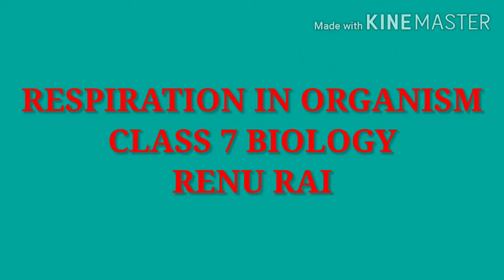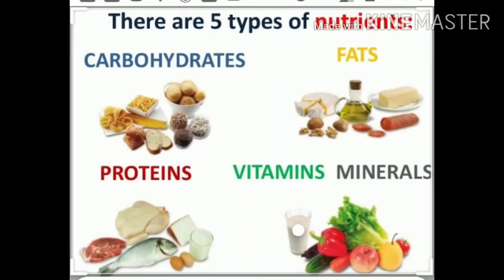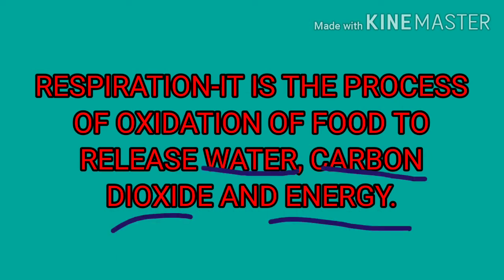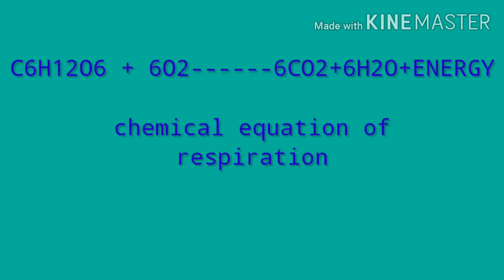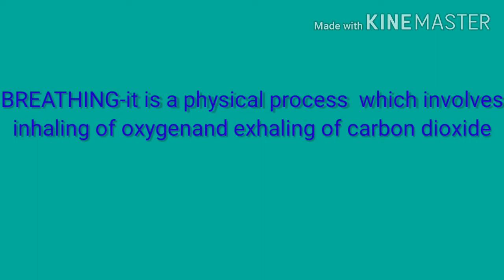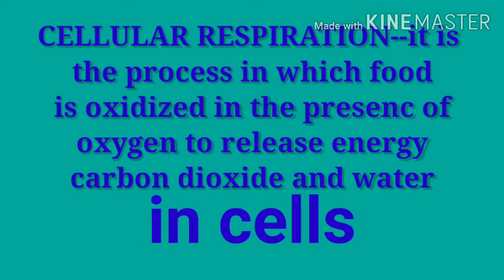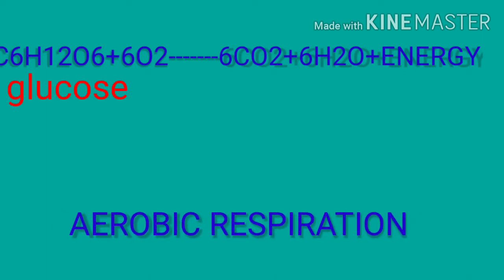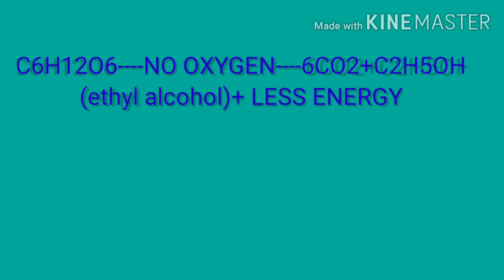Respiration in organisms class-7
Part-1(Renu Rai)